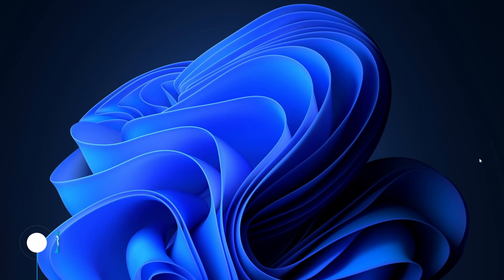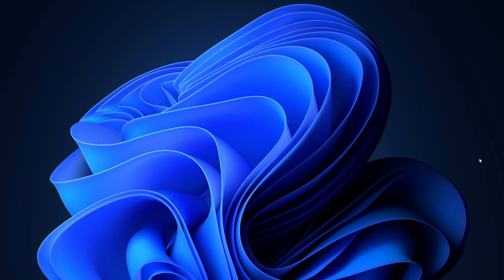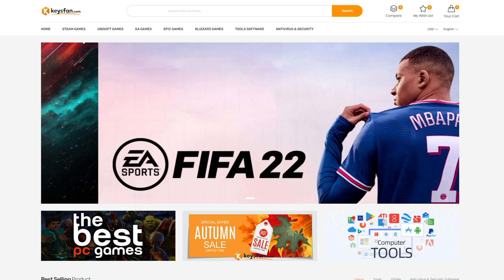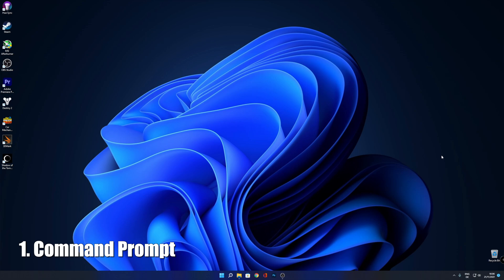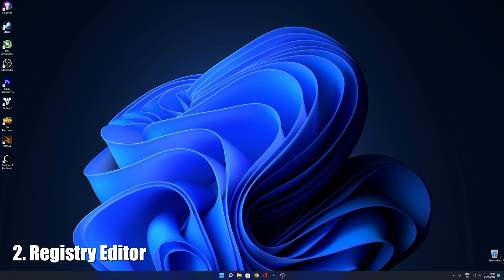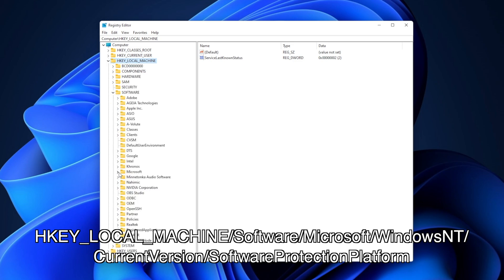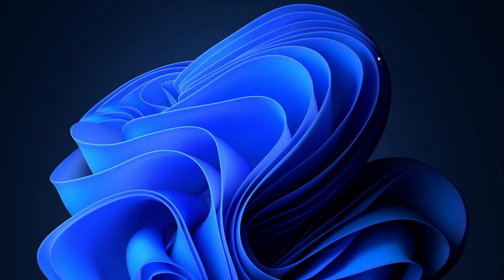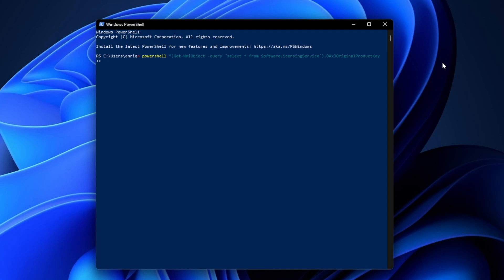Where to FIND your Windows 11 Product Key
Lets see where to find your windows 11 product  key once you have it already installed.
Windows Product key is important if you want to activate the Windows, even though you already have an activated copy of Windows but you still need the product key in case you need to reinstall it. And on this video I show you how to Find it

Note: Command prompt and PowerShell methods will only work if you have activated Windows using a product key. If you used a digital license to activate Windows, it will not appear here. And if you have any problems try to open them with Right CLICK and select run as a administrator.

Method 1: Command prompt
Step 1: Click on the Search icon in the Taskbar to open Search box.
Step 2: Type cmd in the Search box.
Step 3: Open command prompt
Step 4: Type or copy-paste the following command:

Method 2 : Registry editor
Step 2: Type regedit
Step 3: Open the registry editor
Step 4: Navigate to HKEY_LOCAL_MACHINE\SOFTWARE\Microsoft\WindowsNT\CurrentVersion\SoftwareProtectionPlatform
Step 5: Once you are on this directory, look for ‘BackupProductKeyDefault’ under the Name section. You will find your product key there.

Method 3: Use PowerShell
Step 2: Type powershell in the Search box.
Step 4: Type or copy-paste the following command and press Enter:
powershell “(Get-WmiObject -query ‘select * from SoftwareLicensingService’).OA3xOriginalProductKey”

Chapters:
0:00 Explanation
0:50 Command Prompt Method
1:15 Registry Editor Method
1:46 Microsoft PowerShell
2:07 Third Party applications